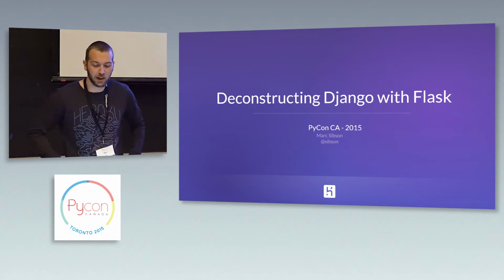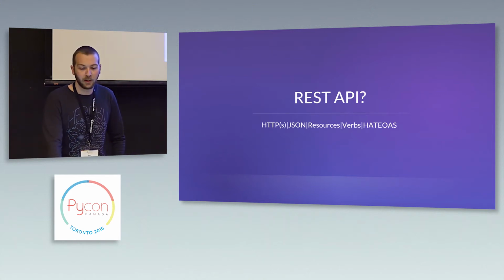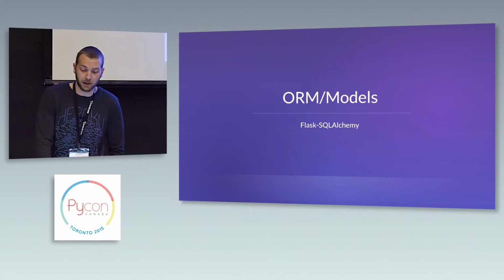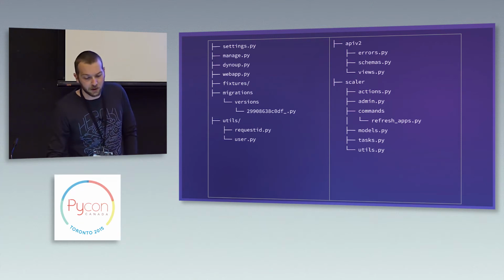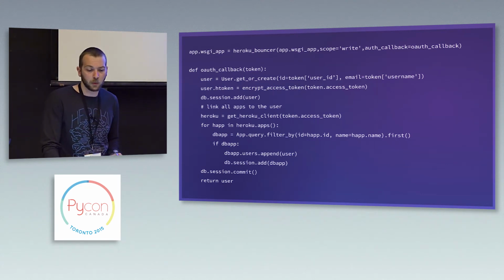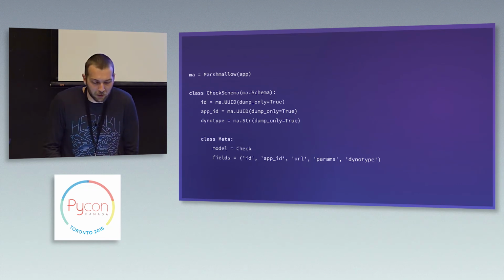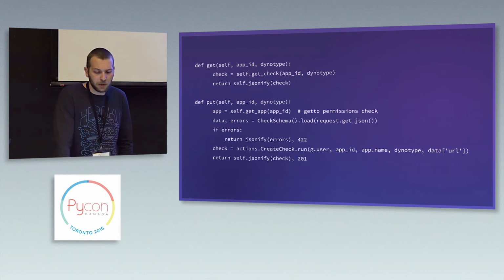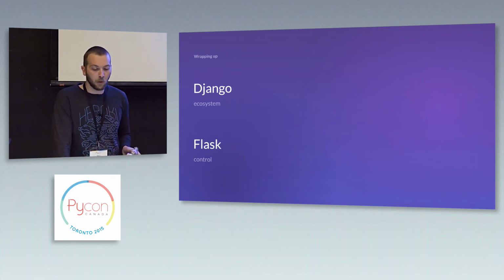Deconstructing Django with Flask (Marc Sibson)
Talk Description:
Motivation: With the rise of micro services, API first sites and mobile the draw of a lightweight framework is stronger than ever.  Django and its proscriptive batteries included approach can feel too heavy.

- Django is awesome, but maybe I'm missing something with Flask thing. OMG, where do I start, there my so many choices
  - Major components of Django: ORM, routing, templating, views, forms, migrations, configuration, ReST, models, tasks, tests, static assets, authentication, sessions etc
  - templating, forms, static assets aren’t really needed for api/mobile use cases
  - for each remaining component offer the “best” flask library
  - build out a small API only app together using the ""best"" flask library